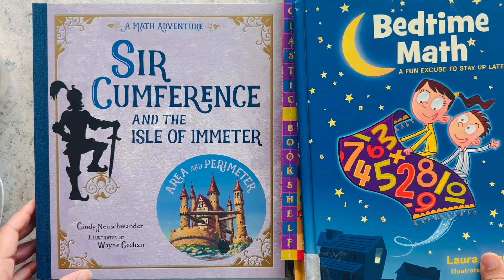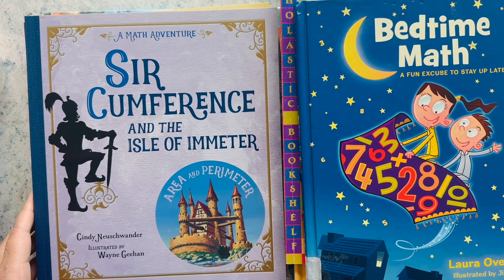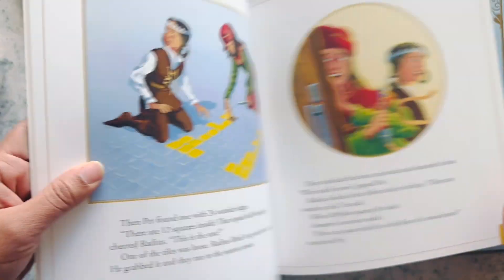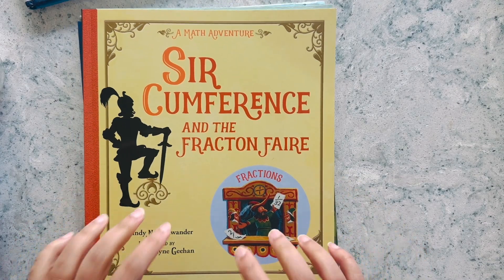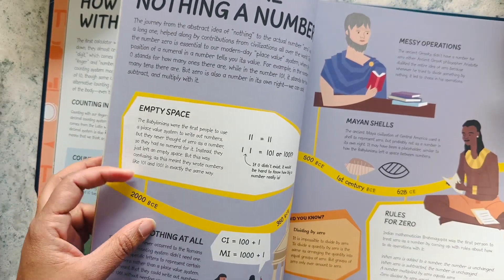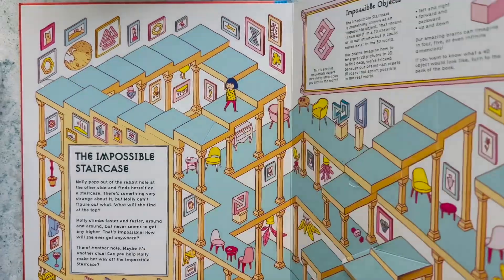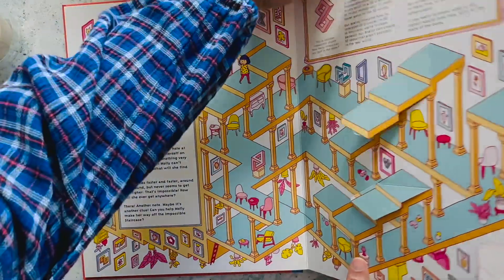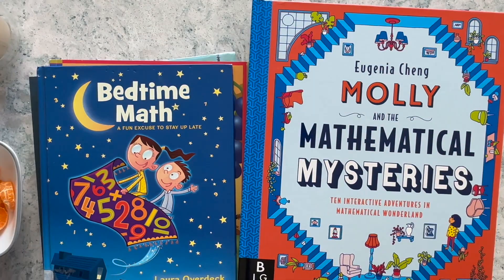Math based unique children's books: chat and flip through with us!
Math doesn't have to mean worksheets and workbooks always! In this video I have compiled a few books that will inspire your child to think mathematically through stories, puzzles and lift the flaps. My 8 year old joins us as we flip through and chat about each of these books, we hope you enjoy!

Please be advised that some of the links provided are affiliate, which means you pay exactly the same price, and I get a (very!) small commission for having referred you to that product, which goes towards making more content. Please be assured that you don't pay anything extra, and I only link products that I personally use and love, all opinions are strictly my own, and I truly appreciate your support of my channel.